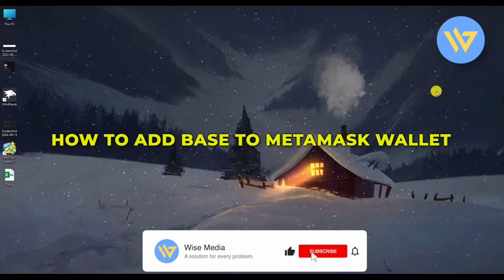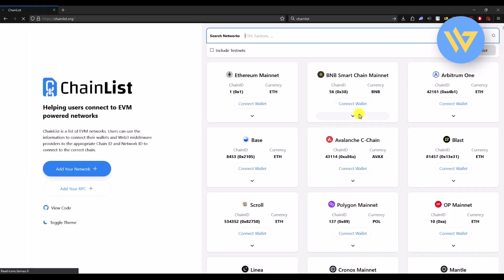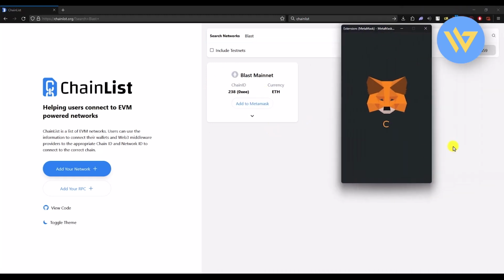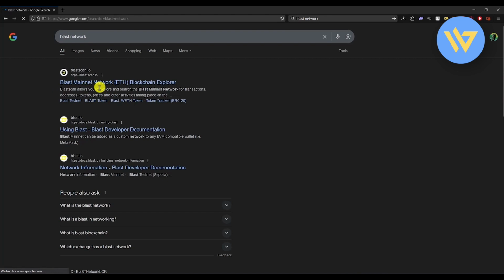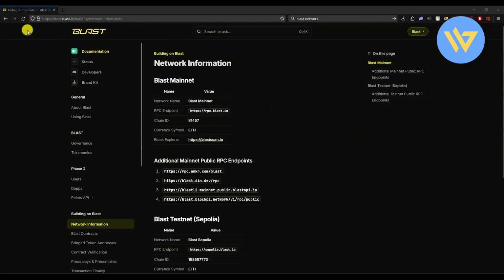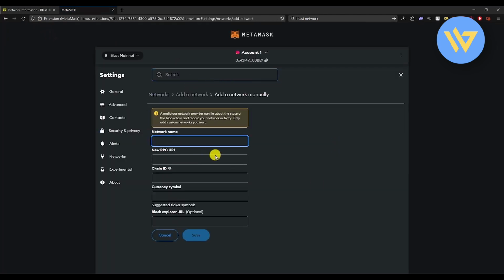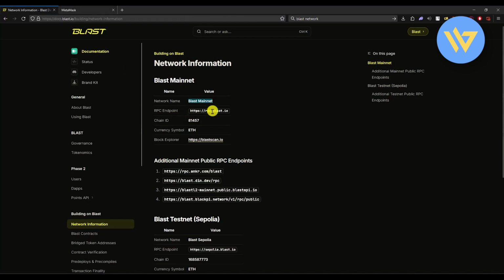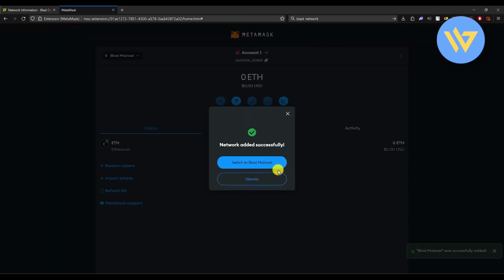Add Base to MetaMask Wallet | Base Network MetaMask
Learn how to quickly add the Base Network to your MetaMask wallet in just a few simple steps in this short tutorial.